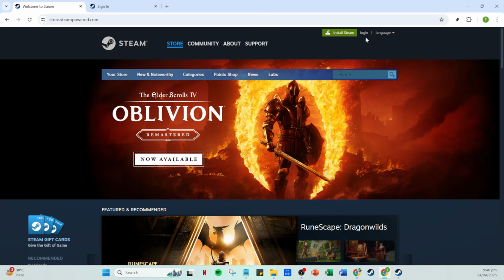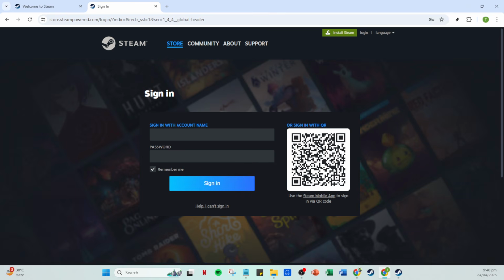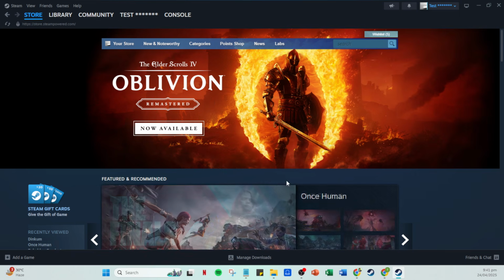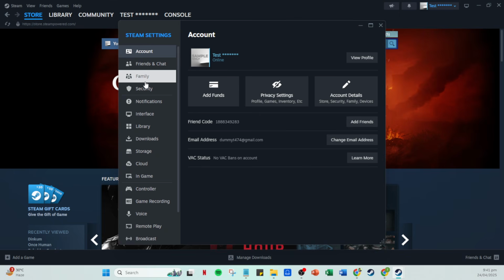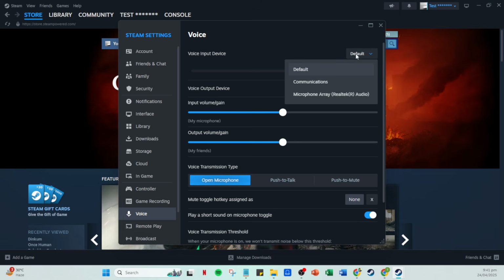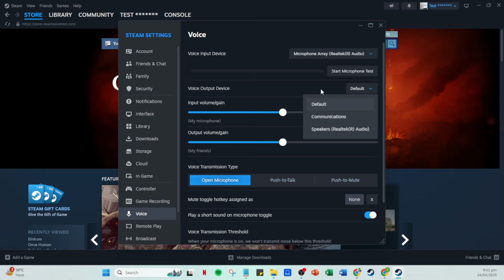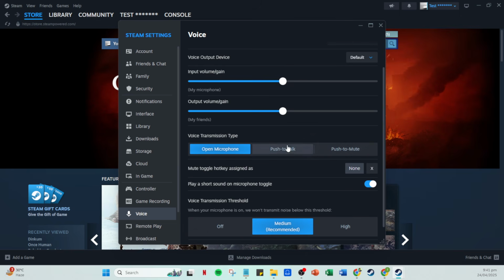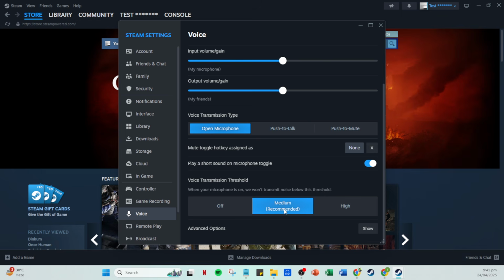How To Create Voice Chat on Steam [2025 Full Guide]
In today's video we will show you how to set up voice chat on steam,how to create voice chat in steam,how to make group voice chat on steam,how to start a voice chat on steam,does steam have a voice chat